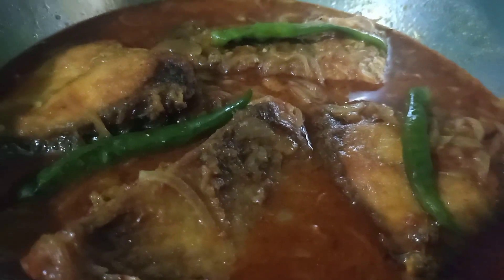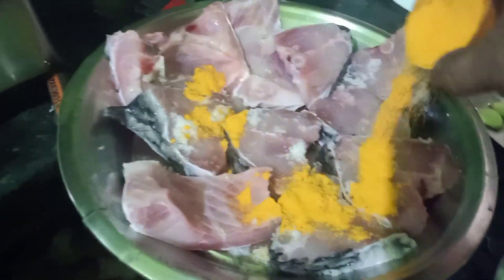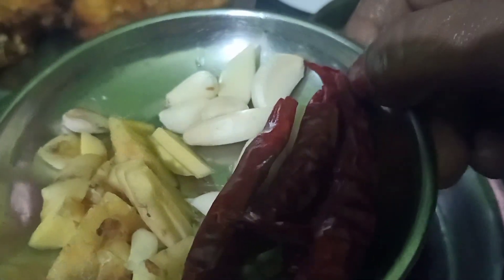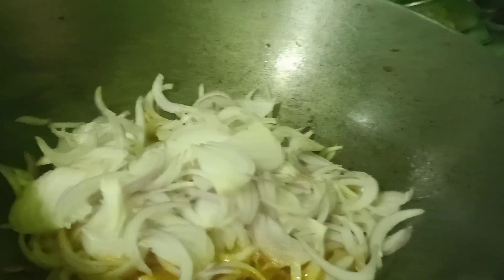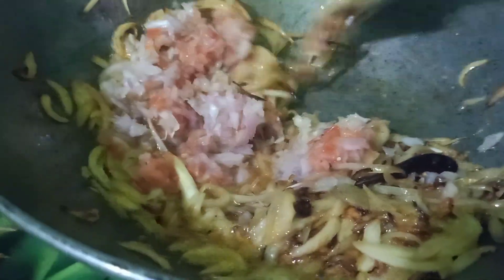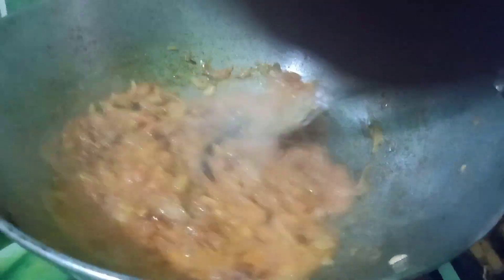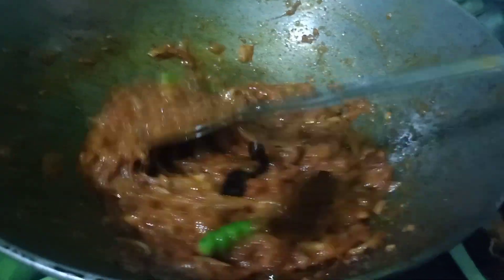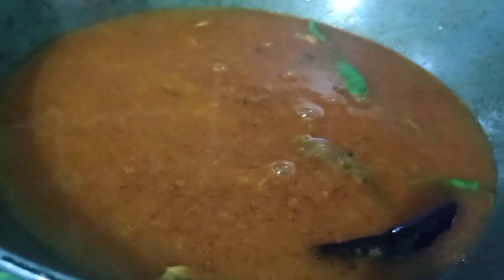খুব কম উপকরণে অনুষ্ঠান বাড়ির মতো কাতলা মাছের কালিয়া। katla fish kaliya with very few ingredients